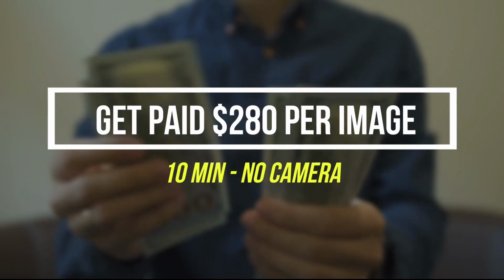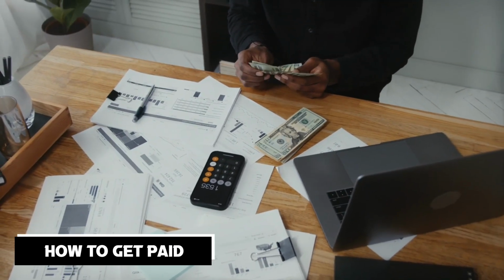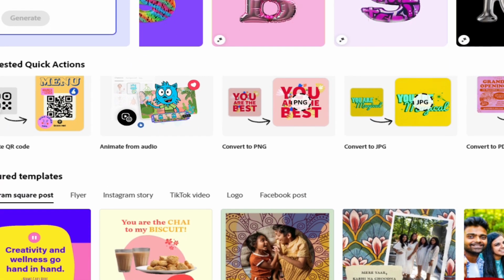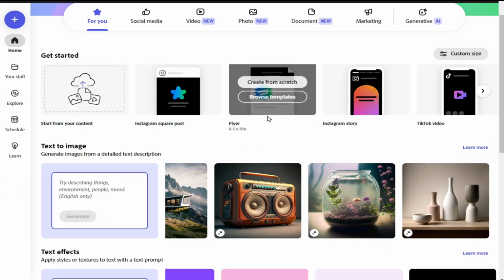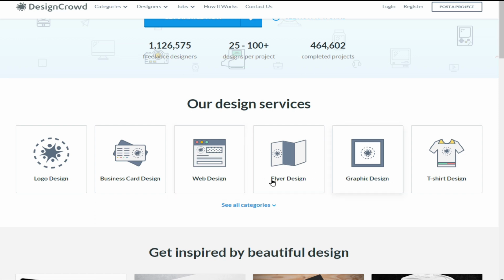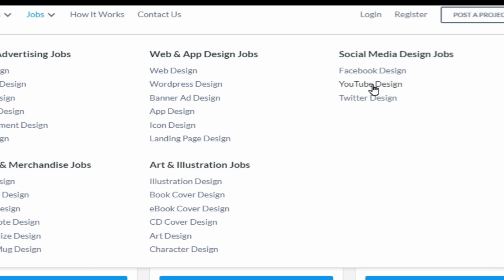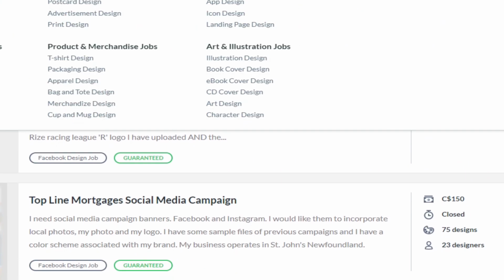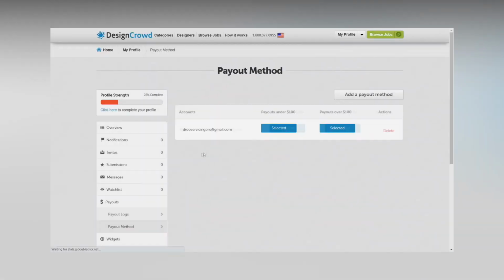Get Paid $280 Per Image (10 Min - NO CAMERA) Make Money Online For FREE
For this image, you will need to pay $280. For this one, you will need to pay $190. For this one, you will need to pay $300.You don't need a camera, so you can do this as often as you like.You won't need to shoot any photos yourself; all you need is new followers on social media, and we'll provide you a tool that you can use for free to do this in under 10 minutes.

We've never used this website before, and virtually everything is done for you.With the help of this website, individuals from all over the world are able to earn hundreds of thousands of dollars, and some of them have even surpassed half a million dollars.Now, before we get started, don't forget to give this video a thumbs up, and if you haven't already, be sure to subscribe to this channel with notifications turned on so you don't miss out on any of the new stuff.

Okay, let's start off by saying that this is the website where you can complete the task in under 10 minutes. This isn't a website where you'll be earning money; rather, it's a platform where you can get those photographs created in under 10 minutes, allowing you to earn hundreds of dollars with the second website, where people are reportedly earning hundreds of thousands of dollars each day. So before we visit that website, know that it does indeed pay its users.We'll demonstrate for you how to make those pictures.

What can therefore be produced using Adobe Spark? You may make social graphics by choosing a photo, adding text, and utilizing design effects or animations to stand out from the crowd and make high-quality designs, and that is exactly what we will be concentrating on.Therefore, all you have to do is search for Adobe Spark on the app store or google play store.

You can still earn hundreds of dollars each image even with just your phone if you use this totally free app, produce those photographs on your phone or laptop, and then submit them for payment.You can sign up for a free account on Adobe Spark using your email address, a Google, Facebook, or Apple account, or you can use your Adobe ID.Facebook signup is the quickest and simplest way to register.

🟢 . Earn $50 For 50 Clicks For FREE ($970+ earned) - Make Money Online With ZERO